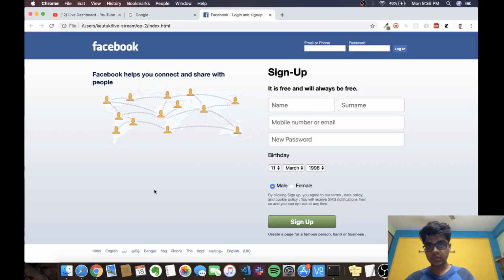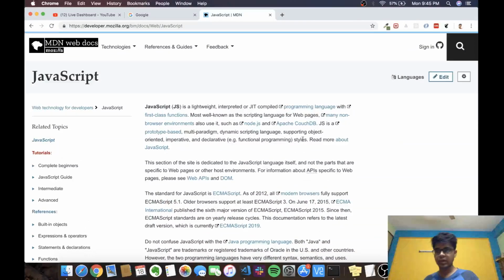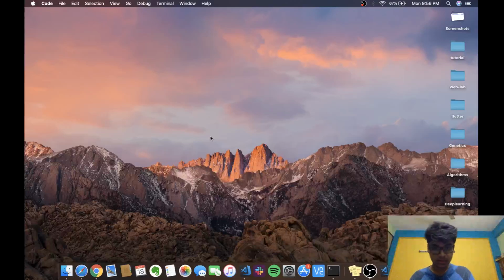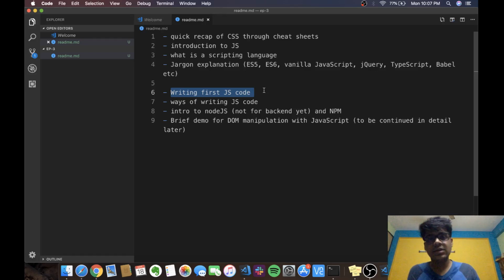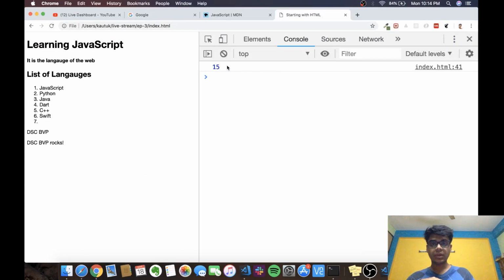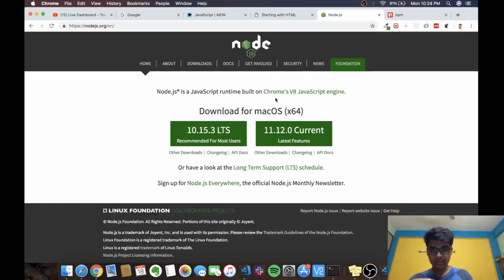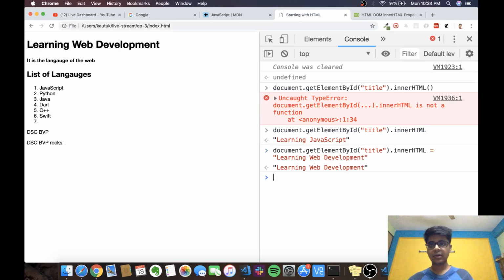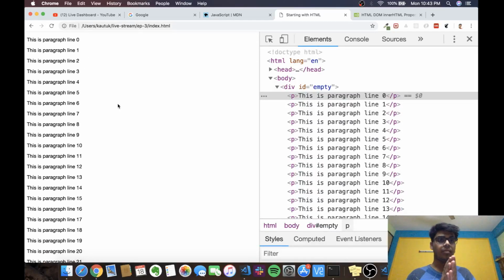WebDevelopment - Day 4 - Let's Begin JavaScript || DSC BVP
AGENDA FOR TODAY

- quick recap of CSS through cheat sheets
- introduction to JS
- what is a scripting language
- Jargon explanation (ES5, ES6, JavaScript, jQuery, TypeScript, Babel etc)
- Writing first JS code
- ways of writing JS code
- intro to nodeJS (not for backend yet) and NPM
- Brief demo for DOM manipulation with JavaScript (to be continued in detail later)